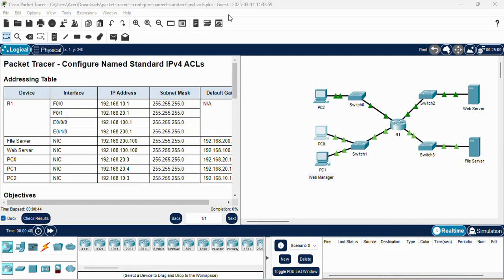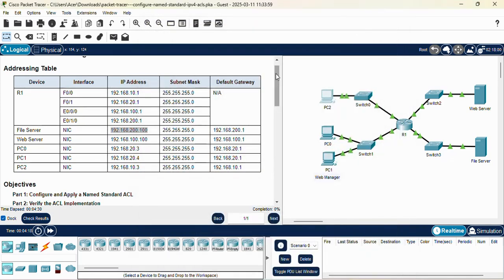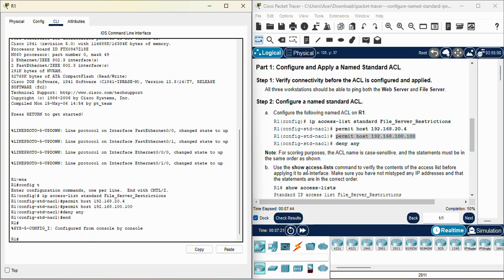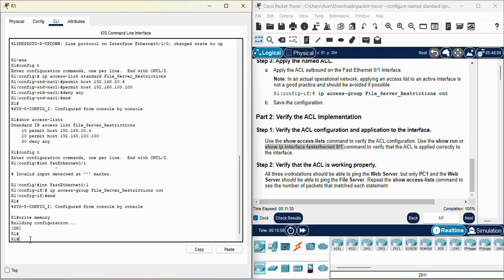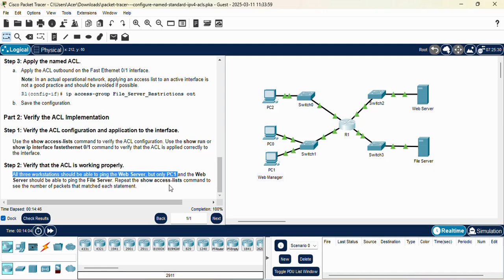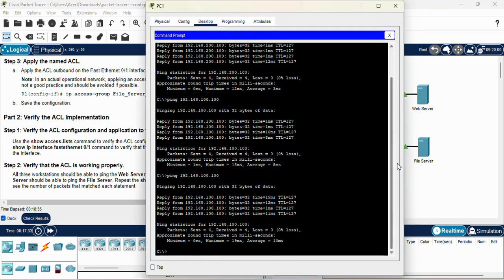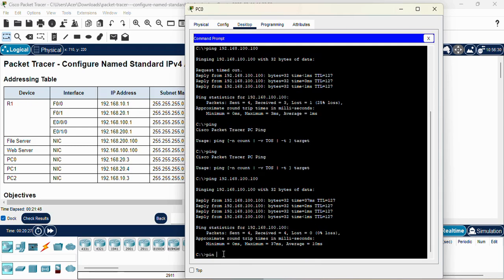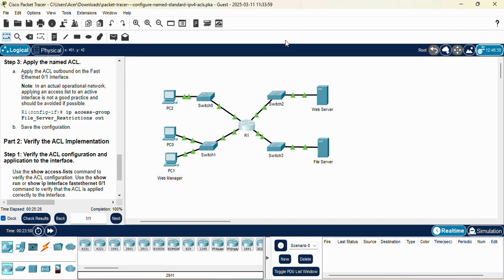Packet Tracer - Configure Named Standard IPv4 ACLs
POLITEKNIC BALIK PULAU NETWORK SECURITY TASK PRESENTATION
ACLs CONFIGURATION (SHARMENE A/P ARUMUGAM)
Here's a polished explanation of  Access Control Lists (ACLs) in the context of  network security

Access Control Lists (ACLs) are an essential component of network security, used to regulate the flow of traffic into and out of a network. They are implemented on network devices such as routers and switches to filter packets based on defined rules. These rules typically involve parameters like source and destination IP addresses, protocols (such as TCP or UDP), and specific port numbers. By applying ACLs, network administrators can control which users or devices are allowed to access certain parts of the network, thereby preventing unauthorized access and ensuring that data flows only where it is intended. For instance, a standard ACL might be used to block access from a particular IP address, while an extended ACL could allow only web traffic (HTTP) to a specific server. Overall, ACLs play a critical role in enforcing security policies and protecting network resources from malicious or unwanted traffic.